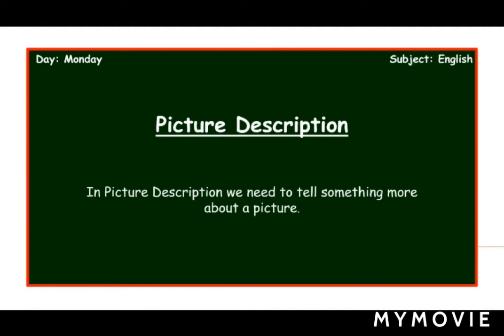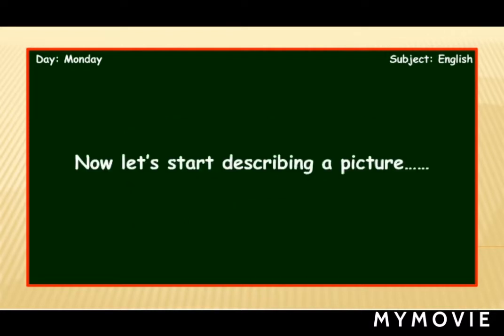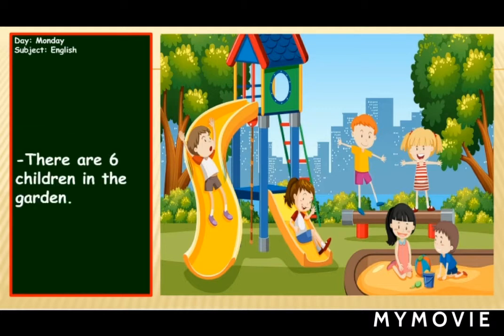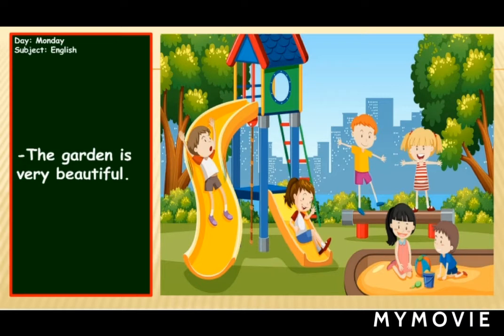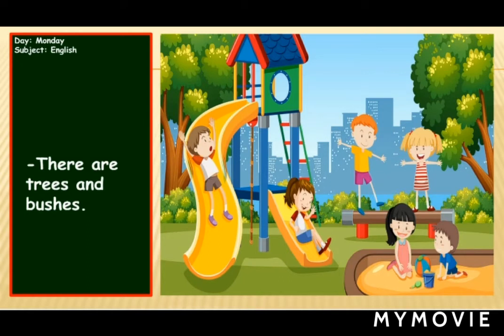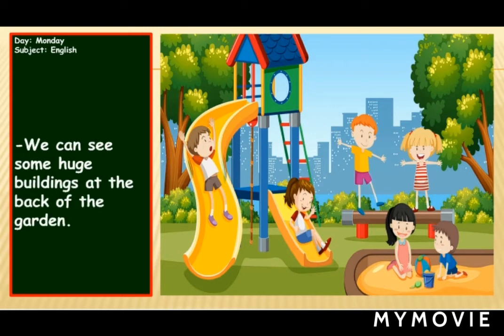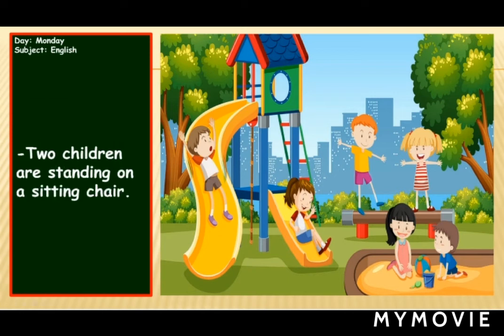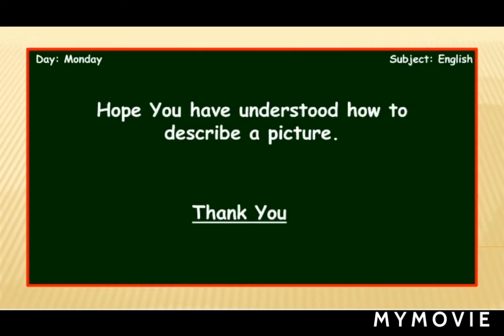Picture Representation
Kid's 2nd class